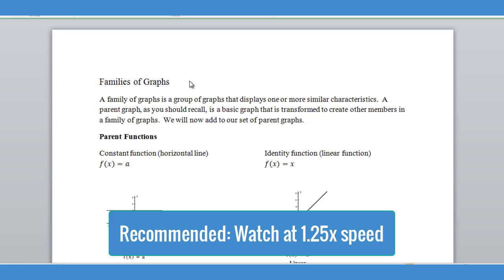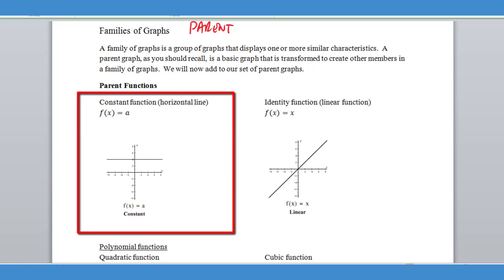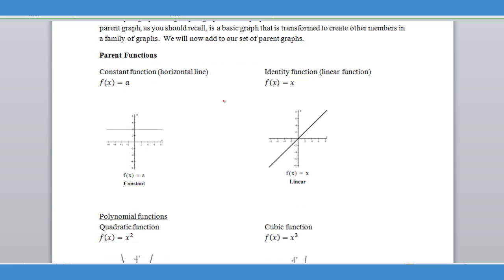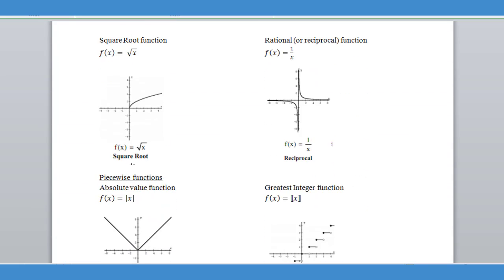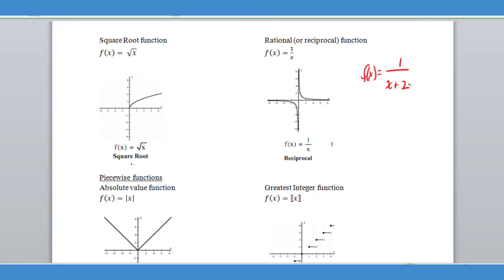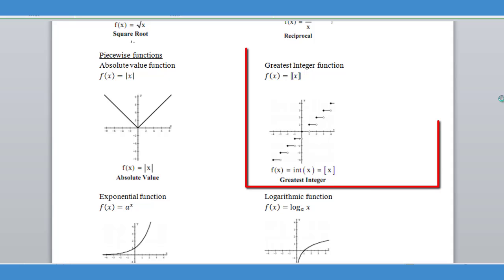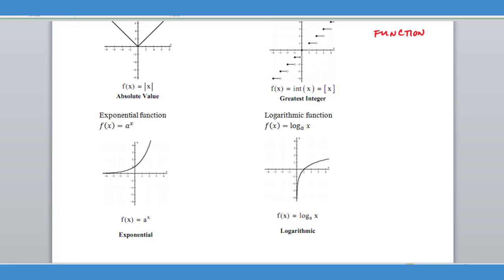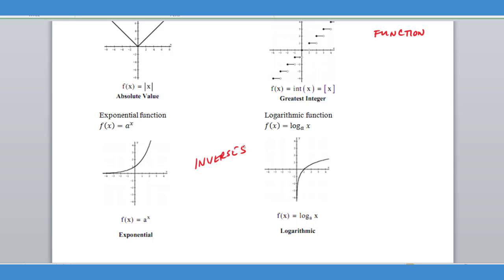Function Families | The Nature of Graphs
FUNCTION FAMILIES// Description